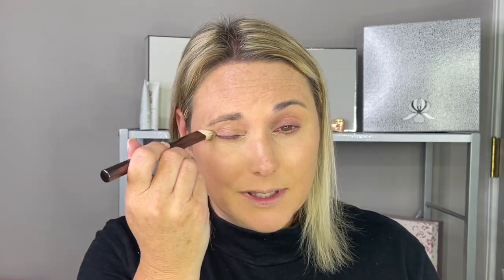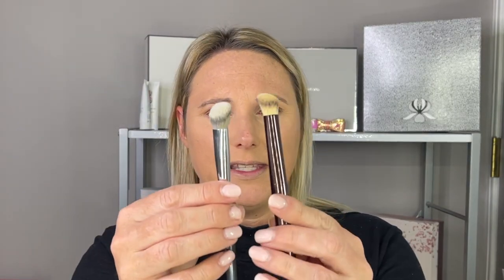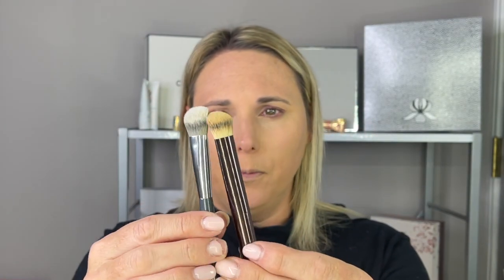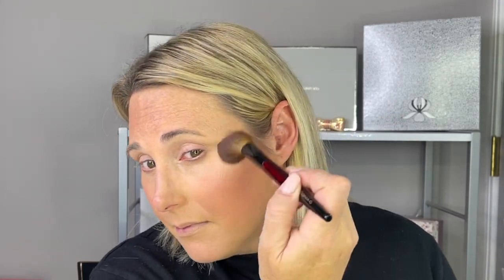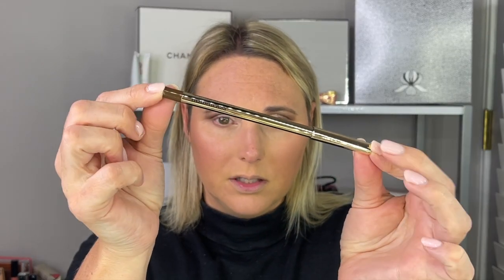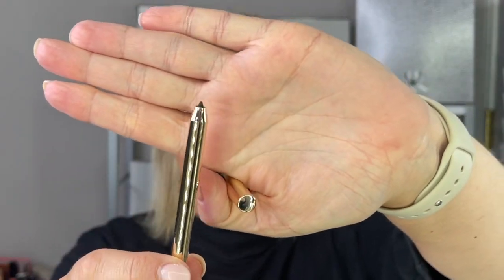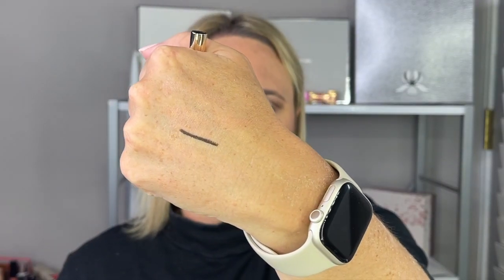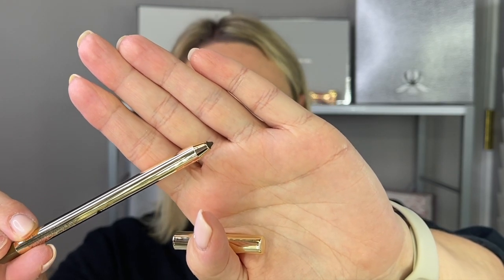Full Face of HOURGLASS Makeup/Brand New Voyeur Waterproof Gel Liner/Vanish Airbrush Primer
Today's Sunday Morning GRWM video I am using all Hourglass Cosmetics.  I have picked up a lot of new Hourglass products recently and am excited to try them out with you.

Sonia G Designer Pro
Sonia G Classic Crease
Sonia G Mini Booster
Sonia G Worker Pro